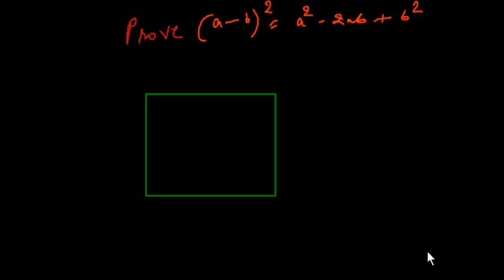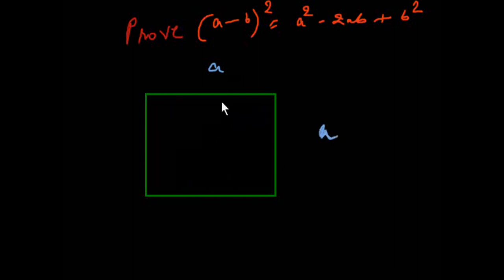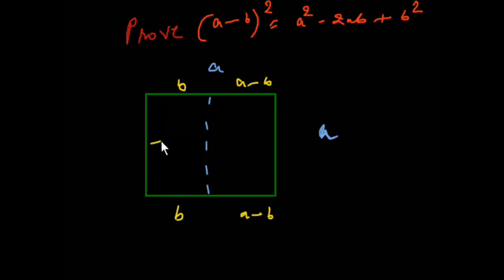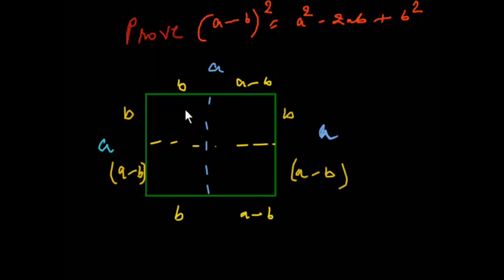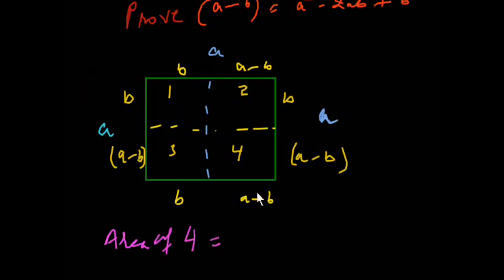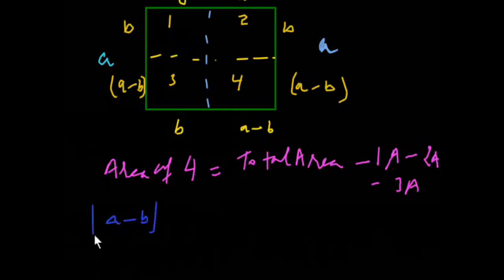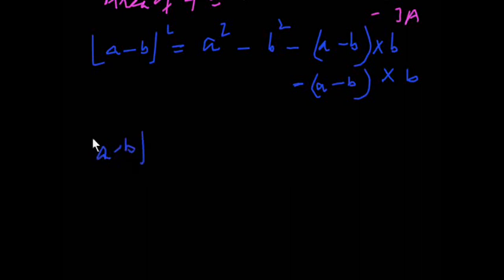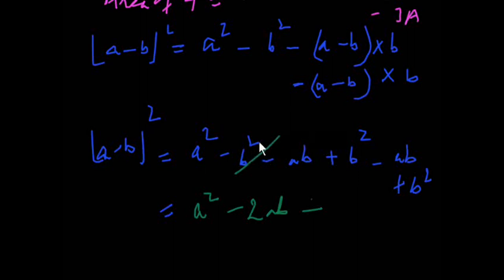Mathemagic - (a-b)²=a²-2ab+b² - But Why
Because  (a-b)² is area of just 4th part of total area. When we calculate the area of 4th part, we just deduct 1st part's area, 2nd part's area and 3rd part's area from total area of any square.